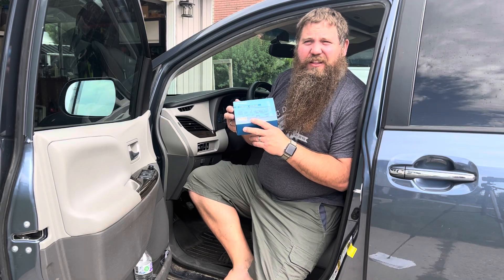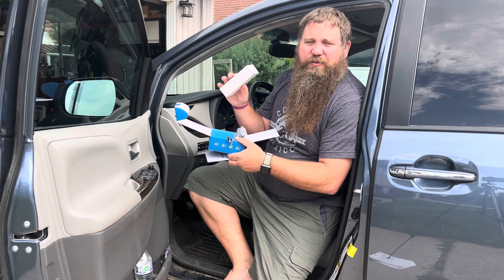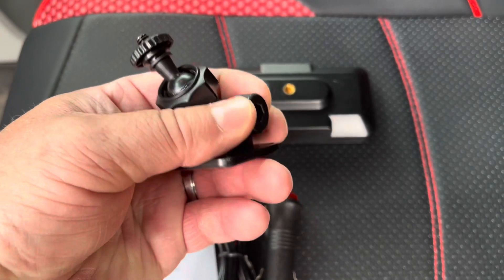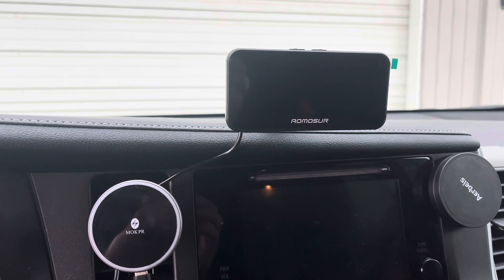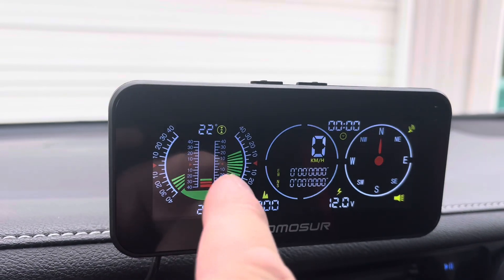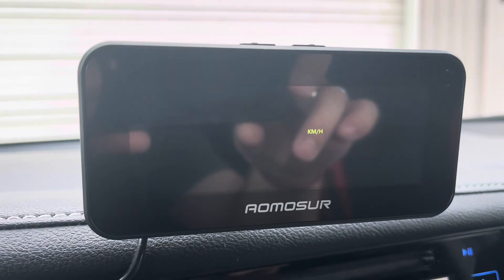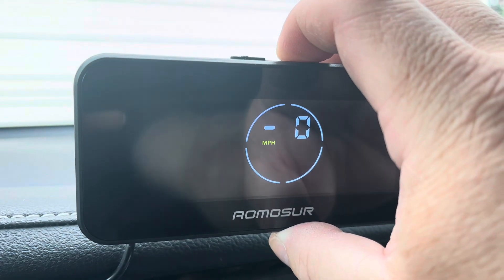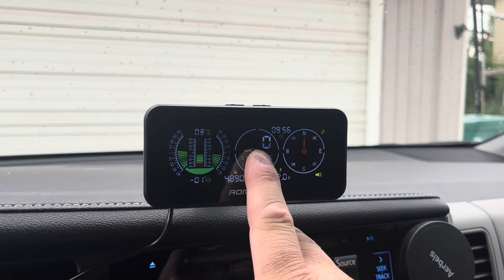Car inclinometer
Car Inclinometer for Off-Road Driving, GPS Speedometer MPH KMH with Compass, Multi-Functional Digital HUD Dashboard Slope Meter, Upgrade Vehicle Level Tilt Gauge